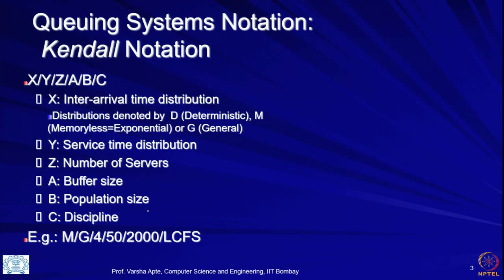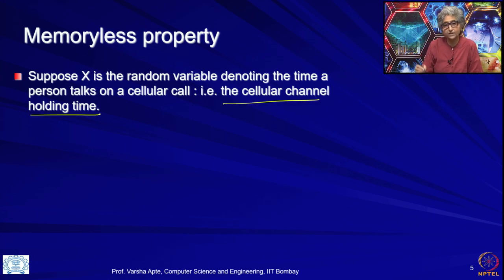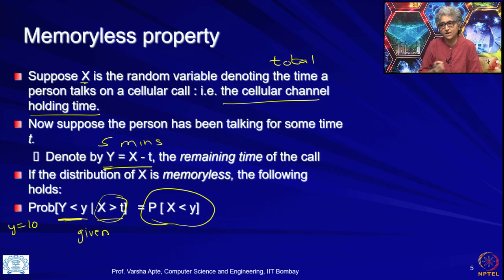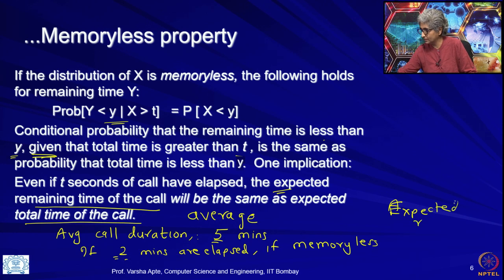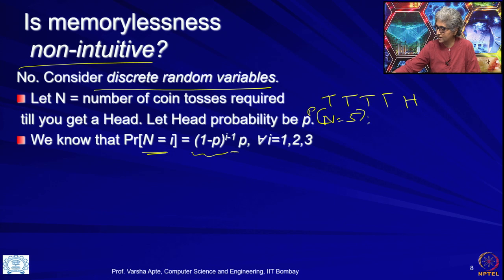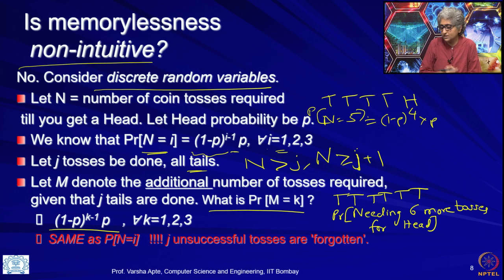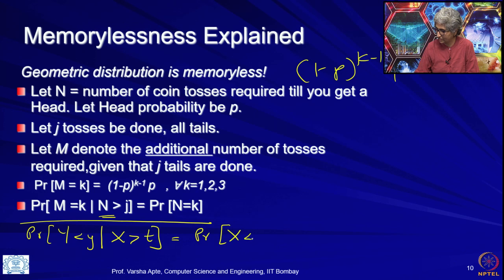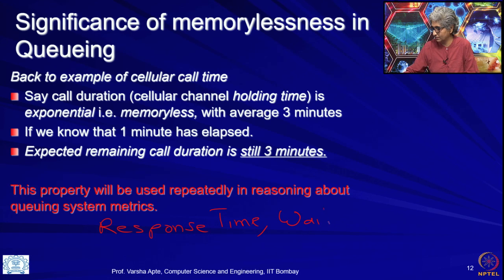Lecture 1.4: Memoryless Distributions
Week 1: Lecture 1.4: Memoryless Distributions